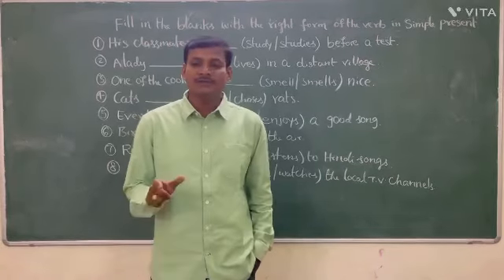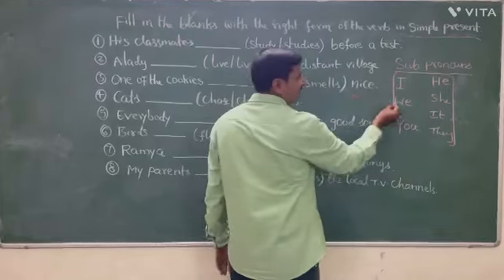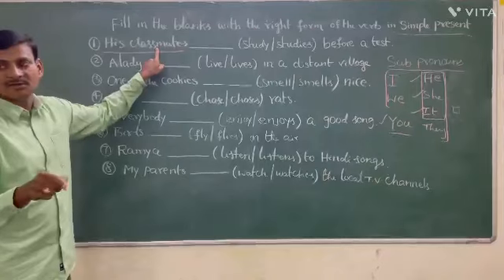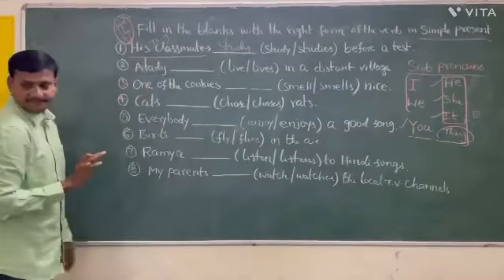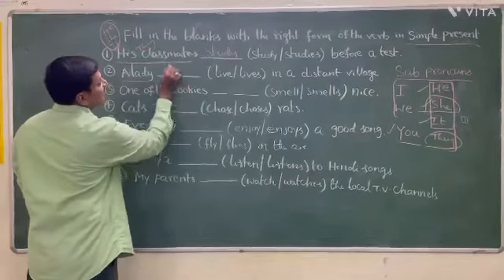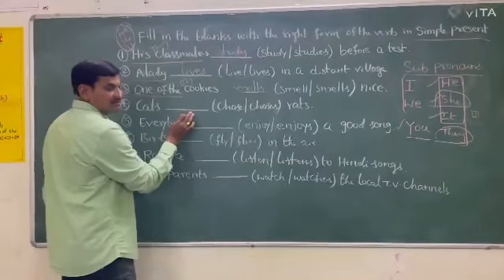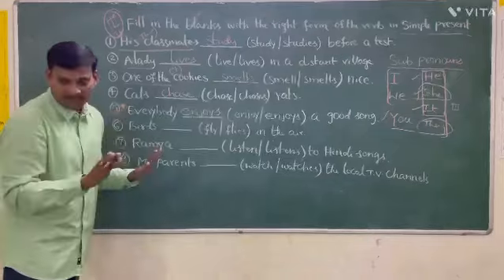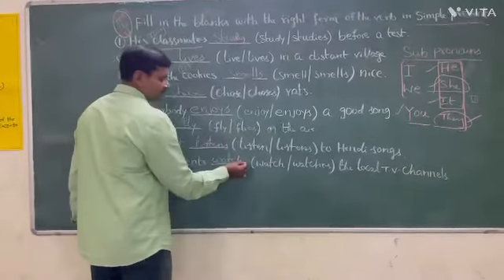Verb forms in Simple Present